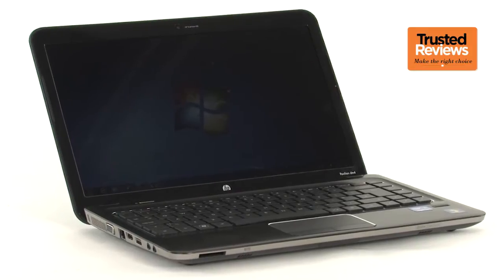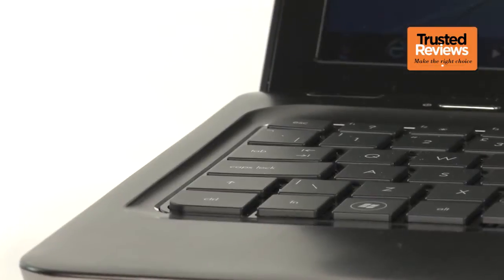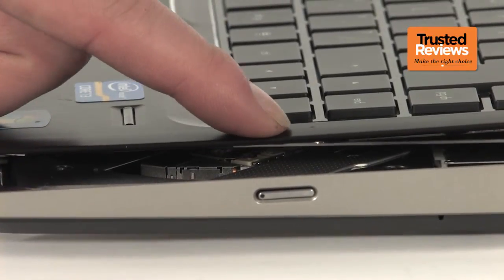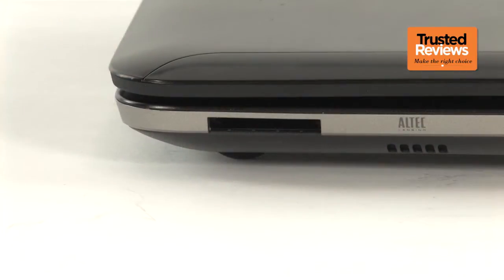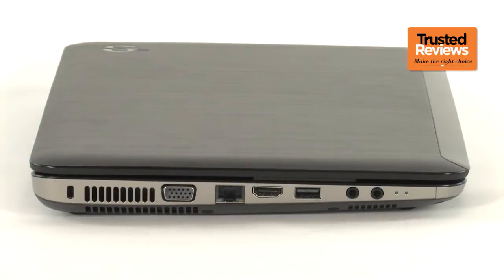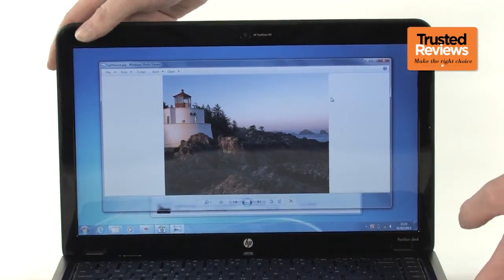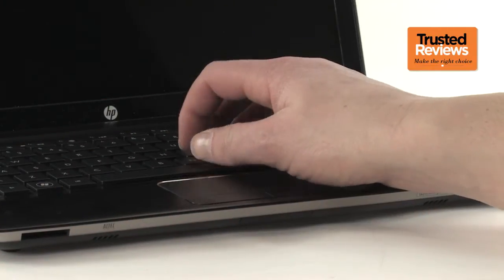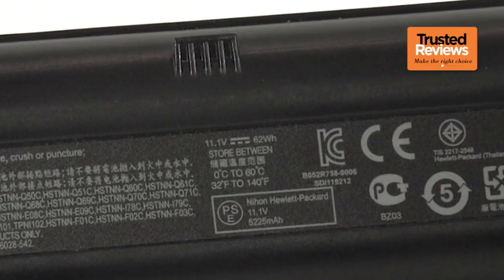HP Pavilion DM4-2101 review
Classy design, great build quality and stunning battery life make the DM4-2101 very easy to recommend. It's not without problems, lacking advanced connectivity and featuring an average screen and poor speakers, but you rarely see the basics provided for as well as you do here for under £500.